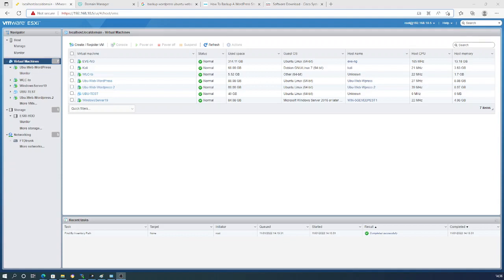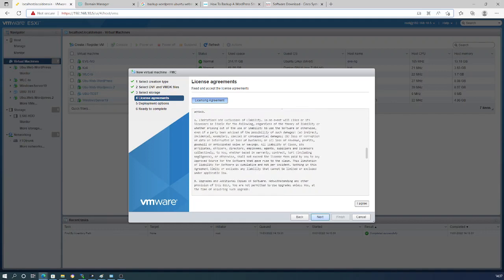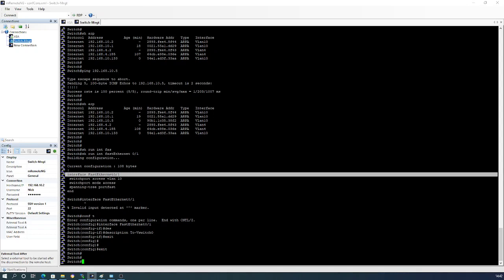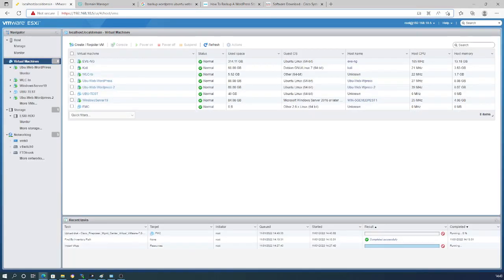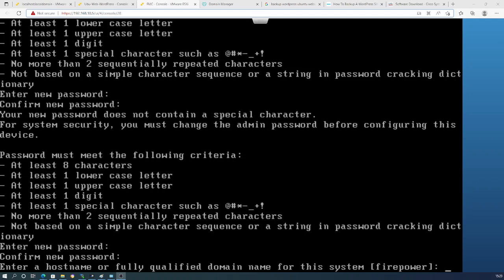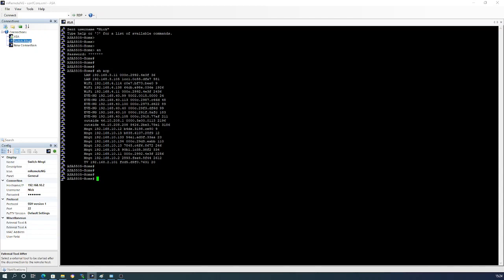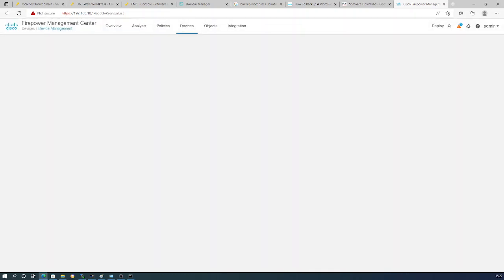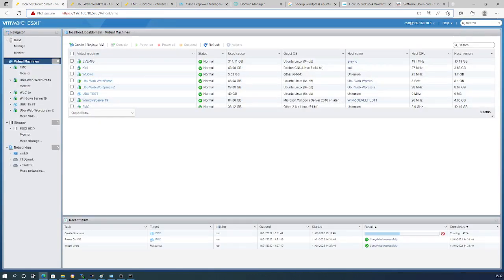CCIE#4 FMC installation on VMWare ESXI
Firepower Management Center installation on VMWare ESXI host. You can see the whole content on my website mycciepath.com. This will be series of videos for CCIE security certification.